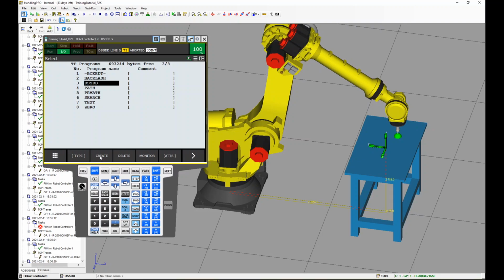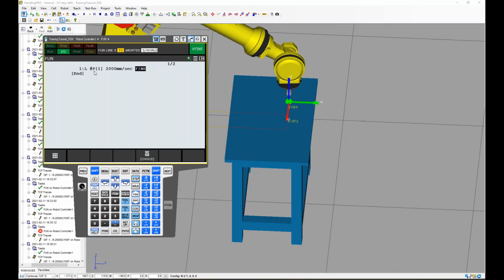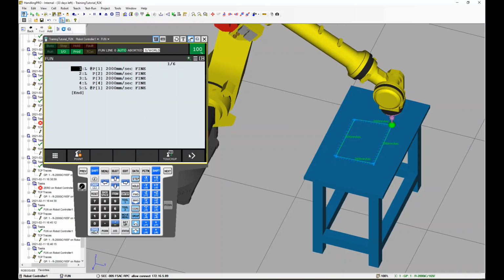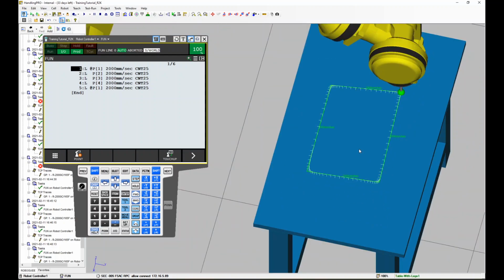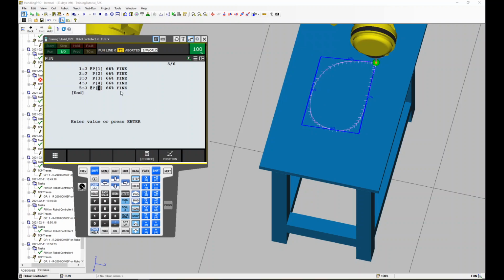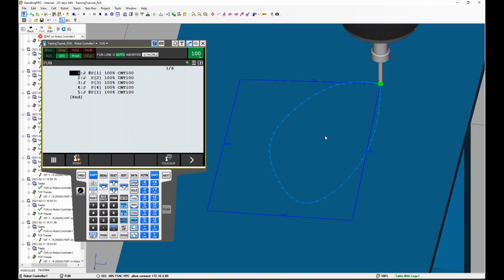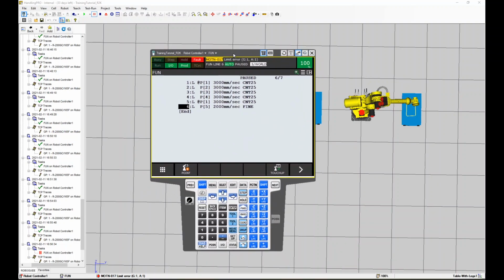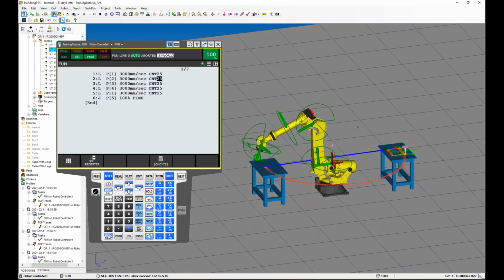FANUC Joint vs. Linear Motion Tuning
Learn how to optimize your cycle time, cycle path, and robot motion by appropriately using Linear and Joint motion statements where applicable. Also, see the effects of CNT values and FINE termination points.